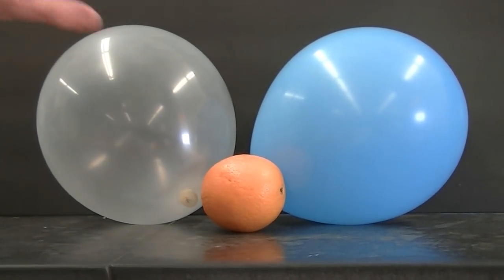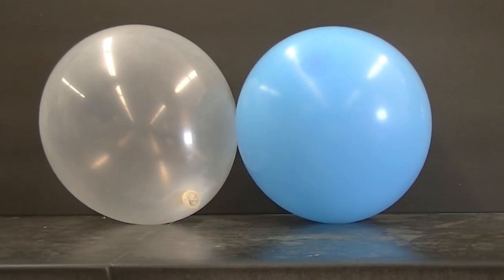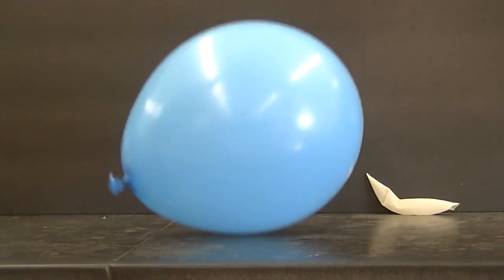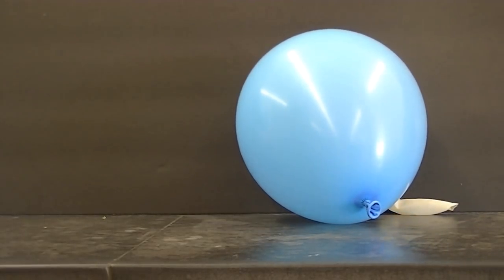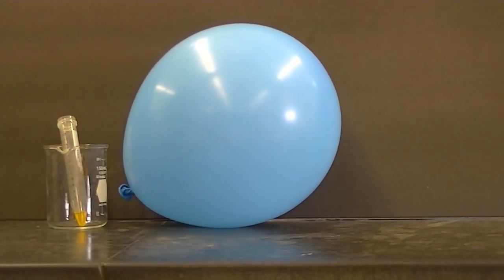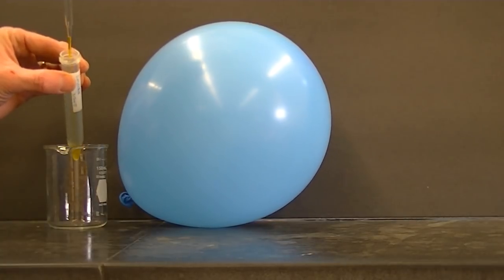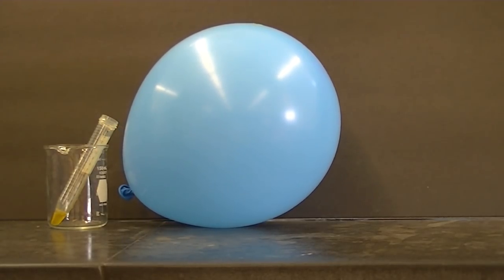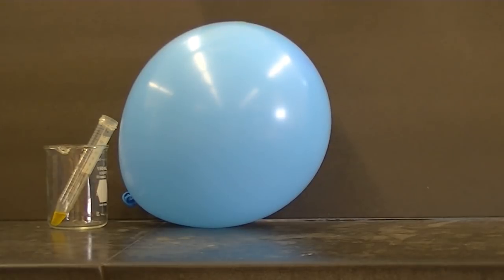Not all balloons pop when squirted with an orange peel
A comparison of the behavior of two different types of balloons that are squirted with an orange peel.  Very simple science experiment.